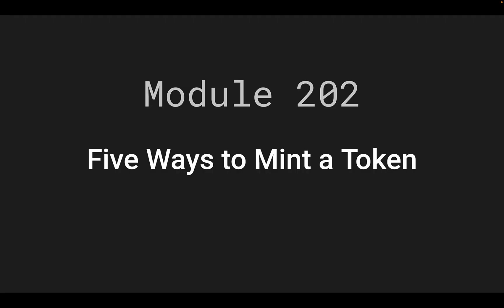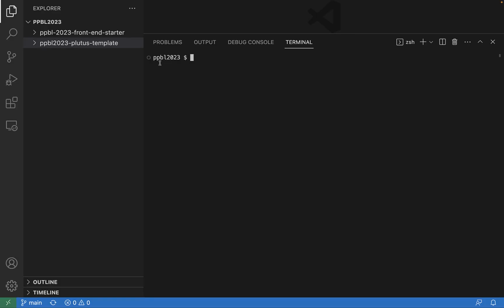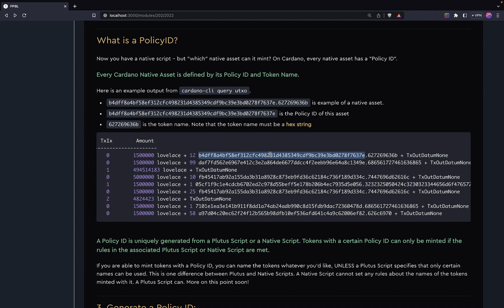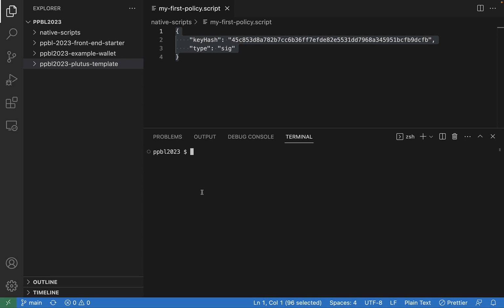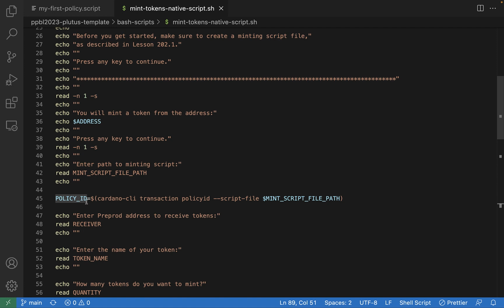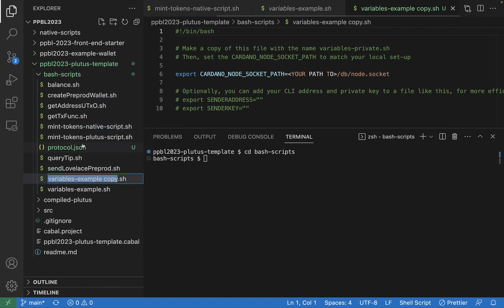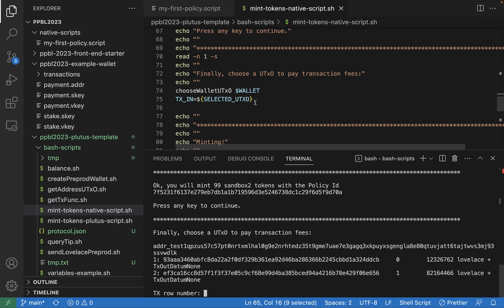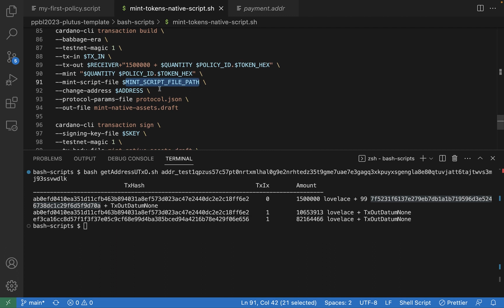Plutus PBL Lesson 202.2